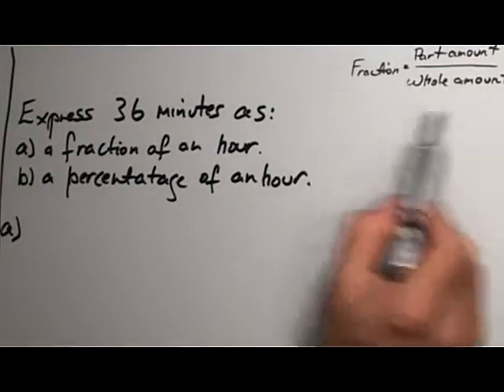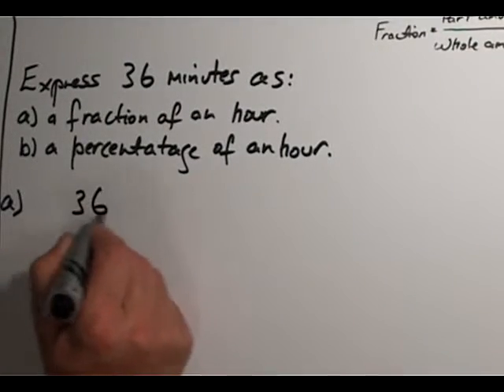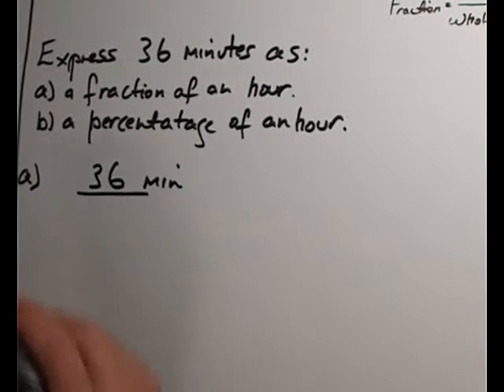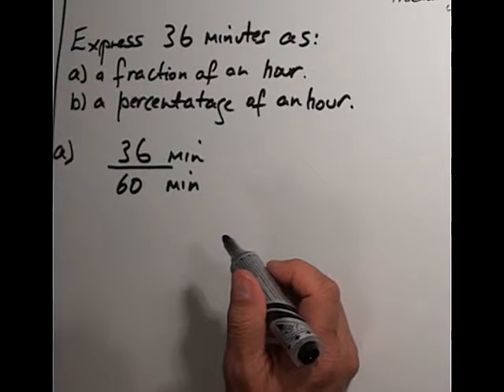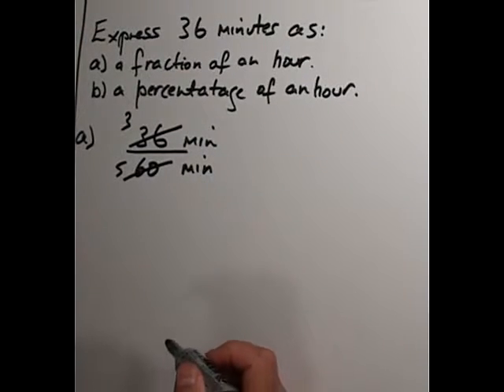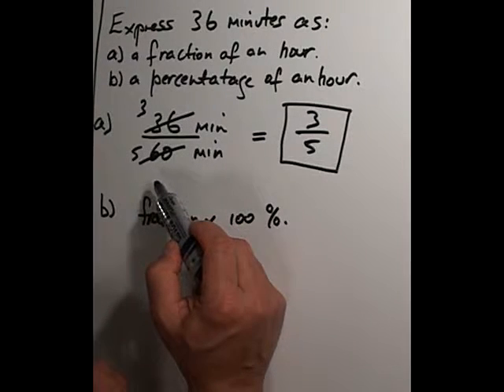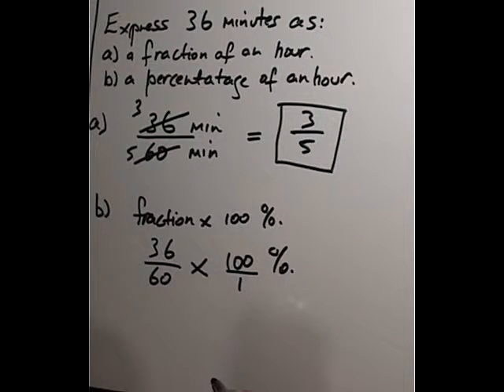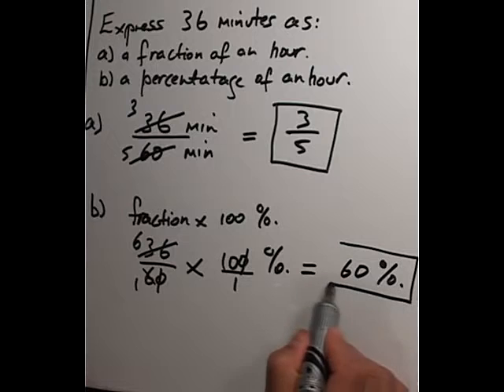Maths Tutorials - Y8 Amounts as fractions 2